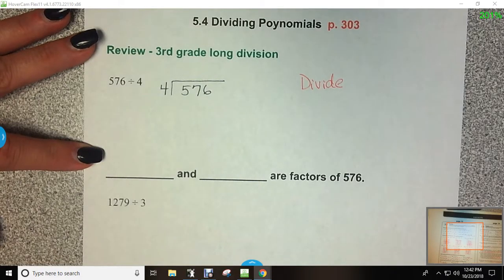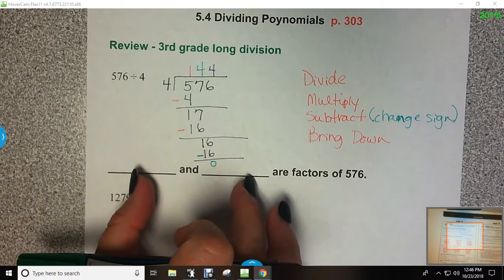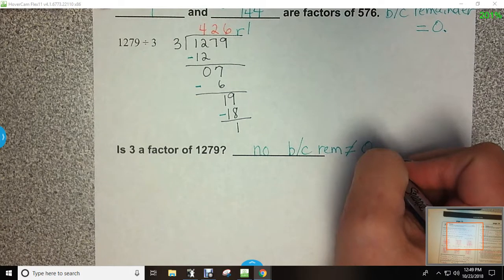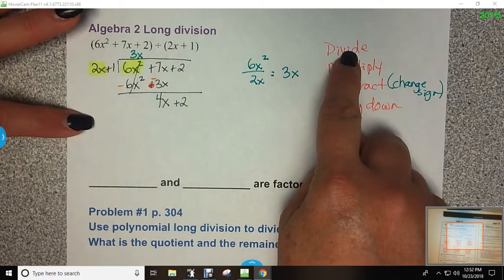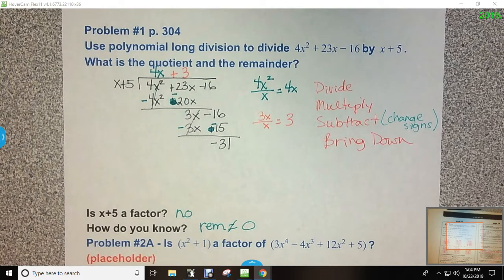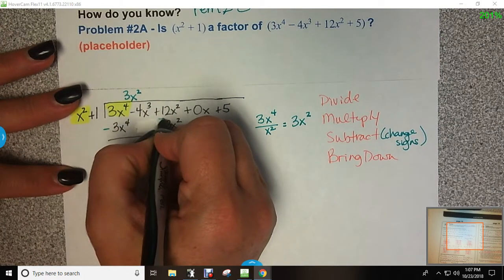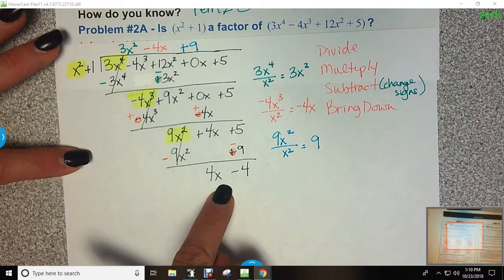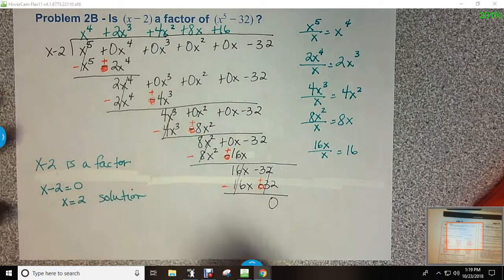5.4 Long Division